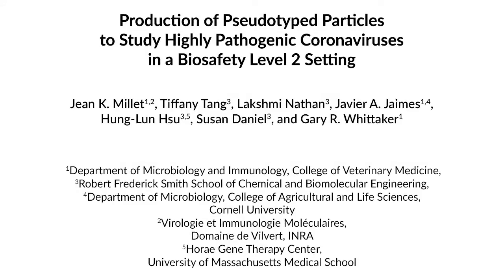COVID Study by Producing Pseudotyped Particles | Particles Protocol Preview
Production of Pseudotyped Particles to Study Highly Pathogenic Coronaviruses in a Biosafety Level 2 Setting -  a 2 minute Preview of the Experimental Protocol

Jean K. Millet, Tiffany Tang, Lakshmi Nathan, Javier A. Jaimes, Hung-Lun Hsu, Susan Daniel, Gary R. Whittaker
Cornell University, Department of Microbiology and Immunology, College of Veterinary Medicine; INRA, Virologie et Immunologie Moléculaires,; Cornell University, Robert Frederick Smith School of Chemical and Biomolecular Engineering; Cornell University, Department of Microbiology, College of Agricultural and Life Sciences; University of Massachusetts Medical School, Horae Gene Therapy Center;

Here, we present a protocol to generate pseudotyped particles in a BSL-2 setting incorporating the spike protein of the highly pathogenic viruses Middle East respiratory syndrome and severe acute respiratory syndrome coronaviruses. These pseudotyped particles contain a luciferase reporter gene allowing quantification of virus entry into target host cells.